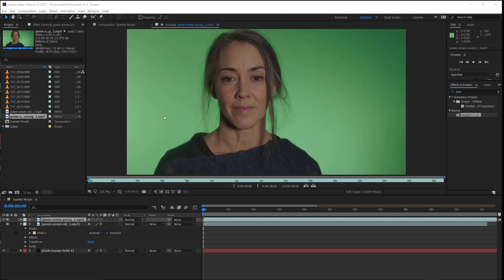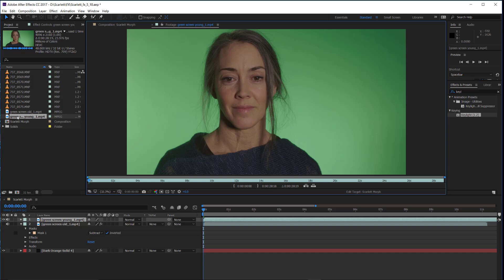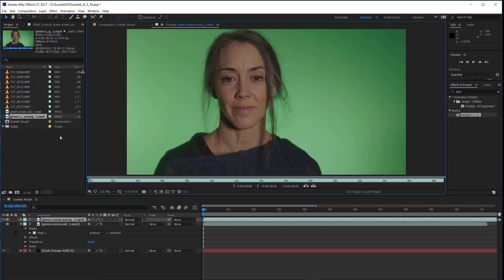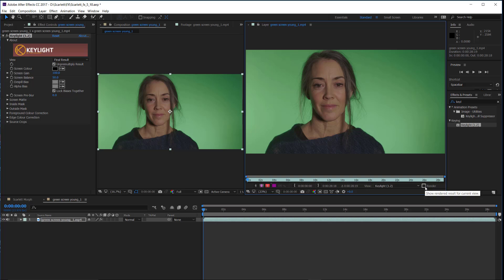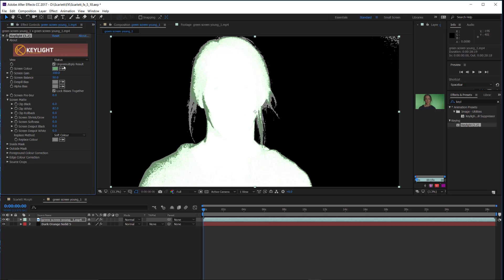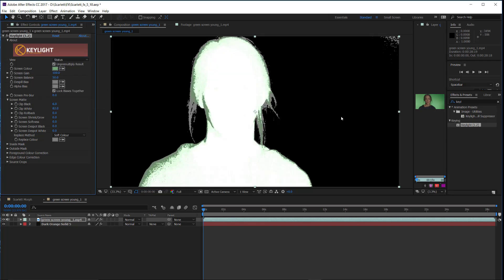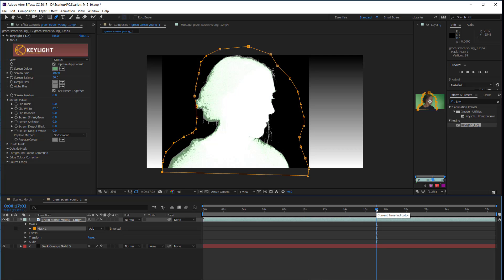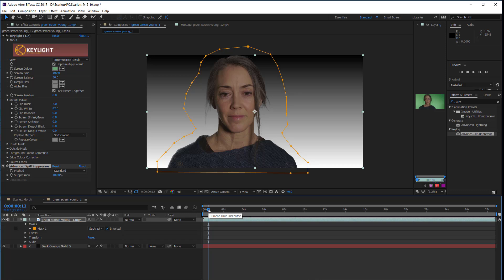Tutorial: Keying Some Sony Fs7 Green Screen Footage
A tutorial on keying some Sony Fs7 slog 3 green screen footage